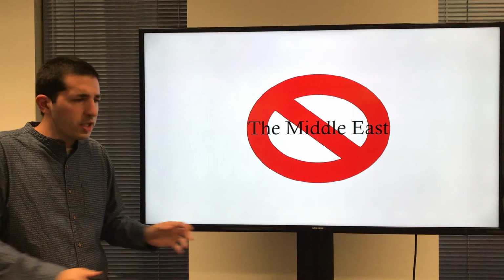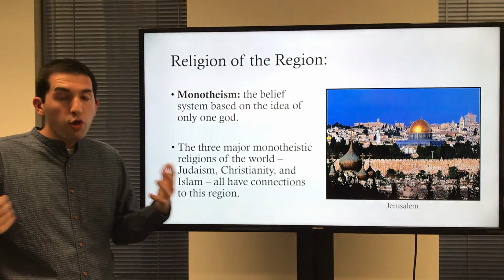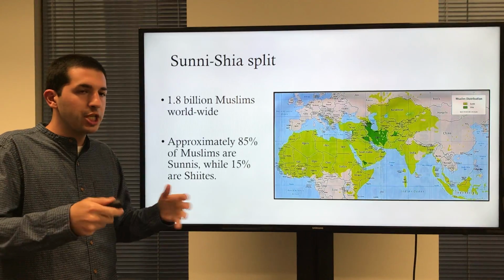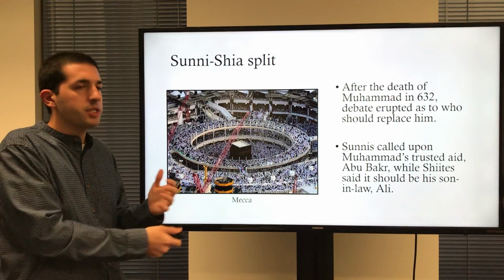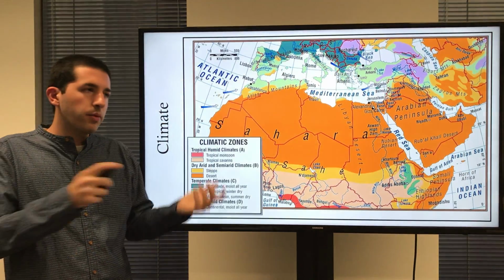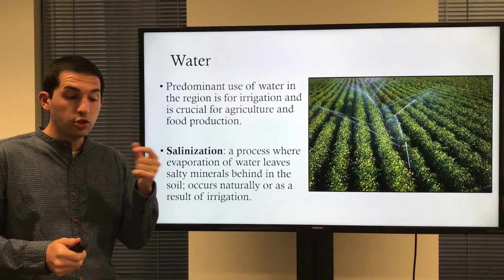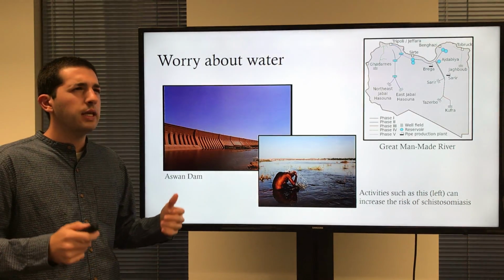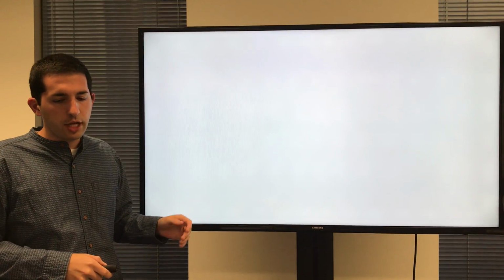North Africa and Southwest Asia Part I